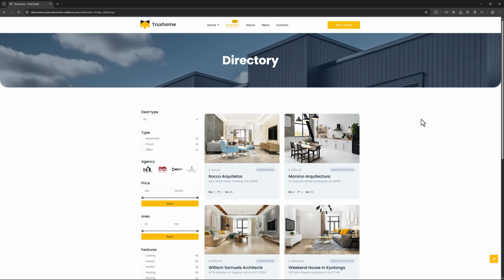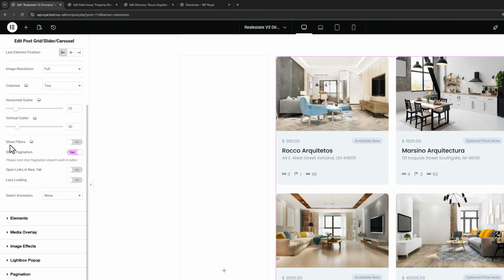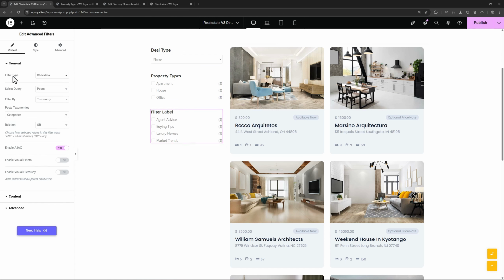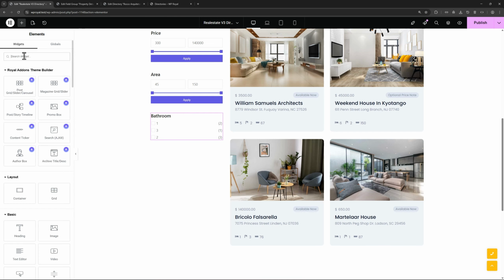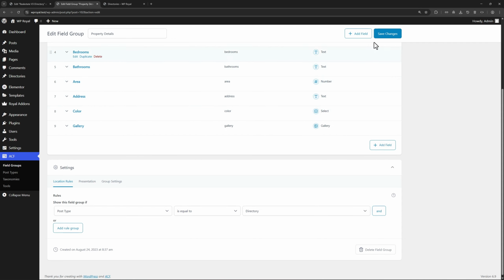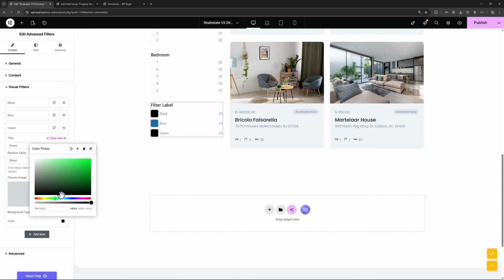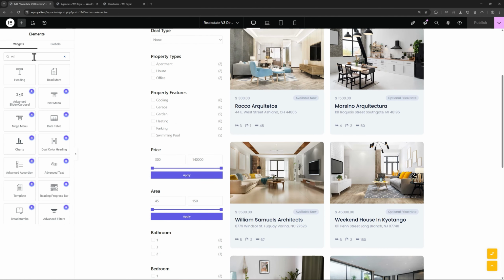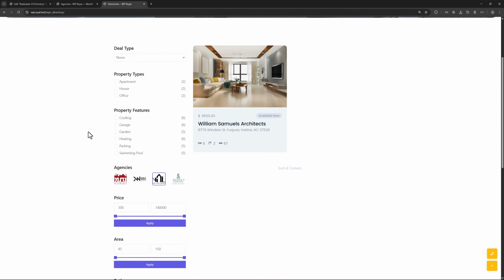Filter Everything in Elementor - Products, Custom Post types, Taxonomies, Metafields - P2